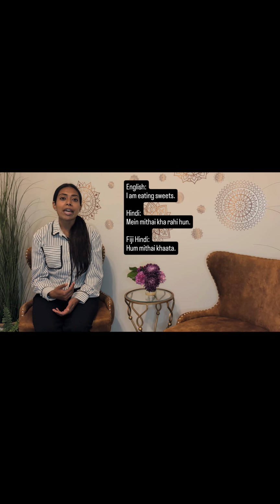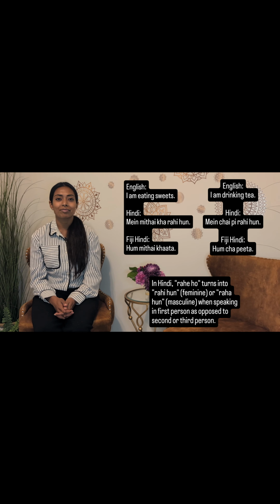How sentences end differently in Hindi versus Fiji Hindi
'Whay Baat" is a Fiji Hindi phrase which translates to "that's what I'm saying," "that's what I mean," or "same thing."

This video is about saying 'whay baat' in English, Hindi, and Fiji Hindi using sentence examples where you can see the difference in Hindi and Fiji Hindi showing up in how the sentences end. The underlined word in each version, English, Hindi, and Fiji Hindi, is the translation of that word across each of these languages.

First example:
English - What happened?
Hindi - Kya hua?
Fiji Hindi - Konchi bhe?

Check out the separate video on the word "konchi" for its meaning. In Fiji Hindi we also use "whay ge" for "happened."

Second example:
English - What will you eat?
Hindi - Aap kya khaenge?
Fiji Hindi - Konchi khiy ga?

The ending "enge" in Hindi and "-iy ga" or "-e ga" in Fiji Hindi are attached to the action which will happen (future tense).

Third example:
English - What are you doing?
Hindi - Aap kya kar rahe ho?
Fiji Hindi - Aap konchi karta?

The ending "rahe ho" in Hindi and "-ta" in Fiji Hindi are added after or attached to the action which is happening (present tense).

Hindi,
Fiji Hindi,
Language